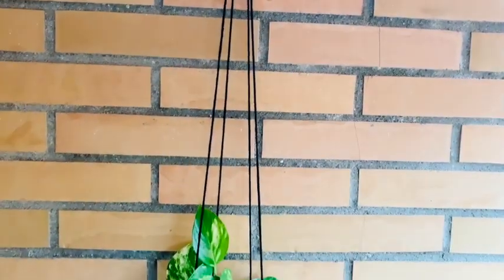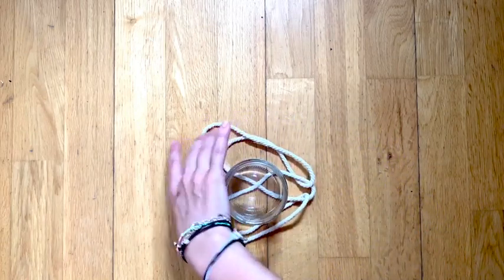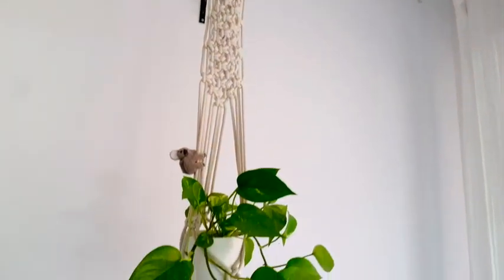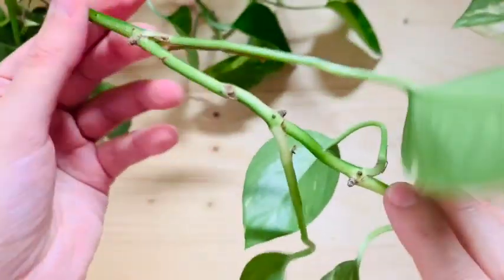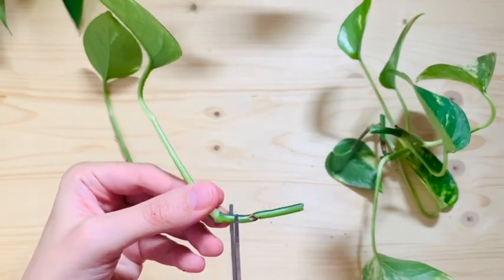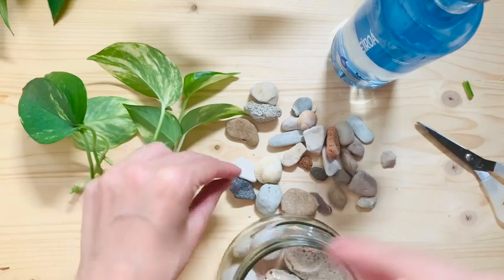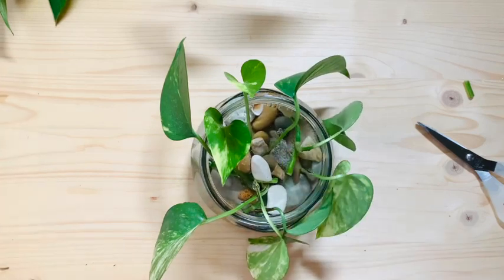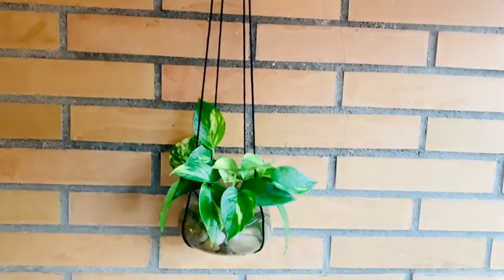diy plant hanger in minutes plus plant propagation for beginners. pothos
Hi There,
In this video I will share with you how to make a plant hanger in minutes, plus some plant propagation for beginners, pothos plant in this case since it is my very fave plant to have at home, basically this plant took me from plant killer to plant mama in a few months, and from there my collection grew, so hopefully this will make you want to be a plant mama too!

xo Marci.

plant hanger propagation,diy plant hanger,how to,plant propagation,diy decor,indoor plants,diy decorations for your room,plant propagation techniques,home decorating ideas small living room,home decor on a budget,boho style home decor diy,home decor diy,plant propagation methods,diy room decor,Home decorating ideas,diy home decor boho,plant propagation methods video,boho home decor on a budget,home decorating ideas 2020,diy room decor 5 minute crafts, plant propagation for beginners, pothos plant, plant mama tips and tricks, plant hanger, boho decor on a budget, plant decor, bedroom decor, boho room decor, affordable easy decor, plant hanger on a tight budget, home decorating ideas small living room diy, home decorating ideas, living room diy decor, diy decor on a budget. cómo colgar una planta facil, colgador de plantas con cuerda, cuelga plantas de lana, colgar una planta facil, truco para colgar plantas, truco para colgar tarros de cristal, colgar potes de vidrio, colgar tarros con cuerda, reciclando tarros, reciclaje, decoracion barata, decora con reciclaje, proyectos de decoración de casa faciles, dorm room decor, dorm room easy decor, dorm room decor on a budget, affordable decor. hang plant propagations, propagation decor, propagation in water, pothos propagation easy, best method to propagate pothos, propagating pothos, plant propagation hanging, hang your plant propagations.